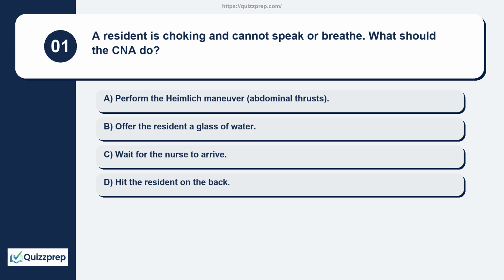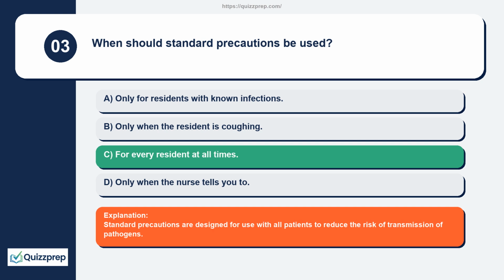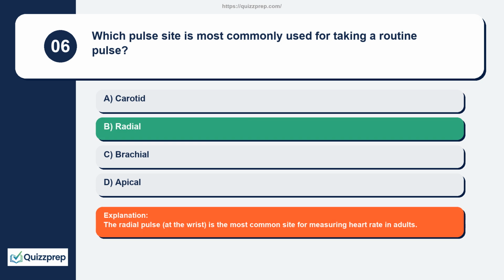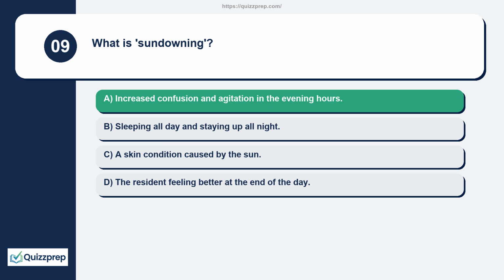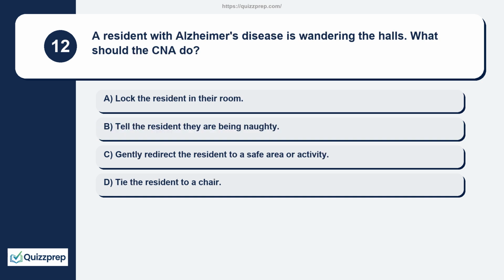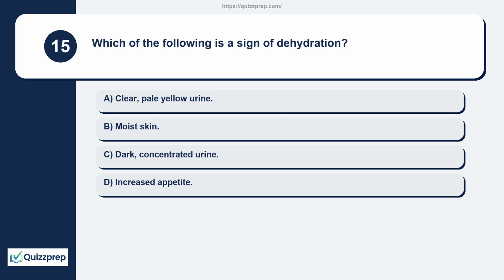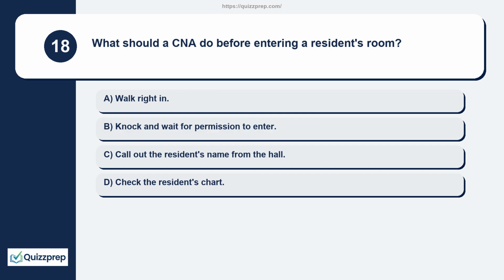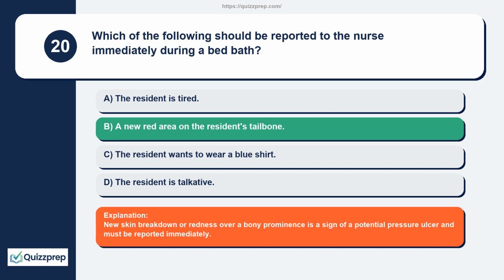Pass the 2026 CNA Exam: Real Practice Questions and Expert Answers for State Board Success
Preparing for your CNA state board exam in 2026 can feel like an overwhelming challenge, but it does not have to be that way. This comprehensive video breaks down the most critical practice exam questions you are likely to encounter this year, ensuring you are fully prepared for every scenario from patient safety to clinical skills. We have analyzed the latest 2026 testing standards to bring you accurate, up-to-date content that mirrors the actual exam environment and gives you a competitive edge.

Many students struggle with the specific wording of medical questions or the nuances of patient rights, communication techniques, and privacy laws. Our goal is to clarify these complex topics so you can walk into your testing center with total confidence. We cover all essential categories including activities of daily living, restorative skills, emotional and mental health needs, and the legal responsibilities of a certified nursing assistant. This is designed to be the ultimate 2026 study guide for anyone serious about starting their career in healthcare.

Consistency is the key to passing your certification on the first try. Whether you are a first-time test taker or looking to renew your license, these practice questions serve as a deep-dive review of the current curriculum. We go beyond just giving you the answers; we provide the context needed to help you develop the critical thinking skills required in a fast-paced healthcare setting. By understanding the reasoning behind the correct choices, you will be better equipped to handle the unexpected during the clinical portion of the exam as well.

In addition to this study session, we also provide professional resources, personalized tutoring, and comprehensive digital study guides designed to streamline your learning process and help you achieve your career goals faster. Our tools are specifically updated for the 2026 standards to ensure you have the best possible chance of success.

If you find this review helpful, make sure to save this video to your study playlist so you can come back to it whenever you need a refresher. Share this with your nursing classmates or study group to help them prepare as well. Staying organized and practicing daily is what separates those who pass from those who have to retake the test. Let us know in the comments which section of the exam you find the most challenging, and we will be happy to provide extra help and guidance to get you through it.

Your success as a nursing assistant starts with proper preparation. This 2026 CNA practice test is built to simulate the pressure of the real exam while providing a safe space to learn from mistakes. Pay close attention to the questions regarding infection control, hand hygiene, and emergency procedures, as these are high-priority areas for 2026 state examiners. We cover vital signs, positioning, transfers, and the specific duties that fall under the scope of practice for a nurse aide.

The medical field is constantly evolving, and the 2026 exam reflects modern standards in resident-centered care and safety protocols. By mastering these practice questions, you are not just preparing for a test; you are preparing for a rewarding career where your skills will make a difference in the lives of your patients every single day.

Make sure to watch until the end for our top tips on managing test-day anxiety and how to approach multiple-choice questions when you are stuck between two similar answers. We are here to support your journey into the nursing profession every step of the way. We are dedicated to helping you join the healthcare workforce with the knowledge and skills necessary to provide excellent patient care.